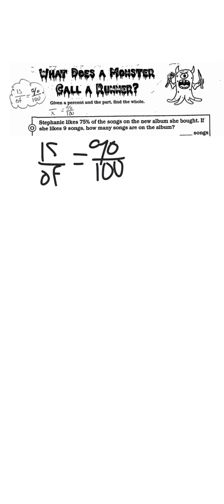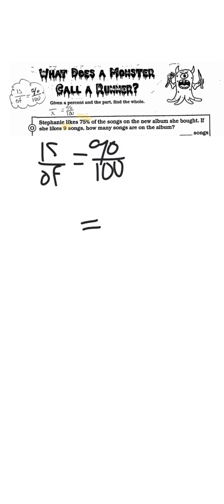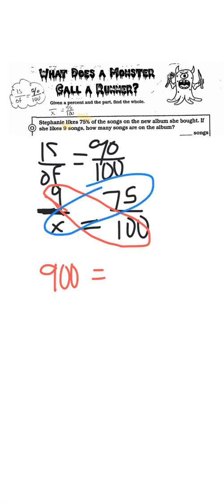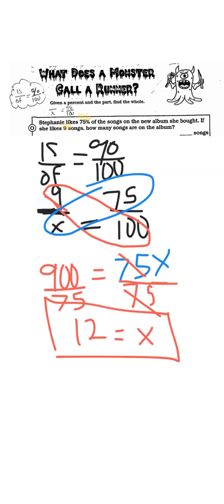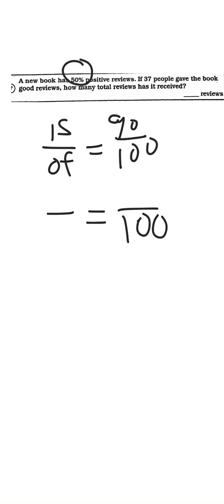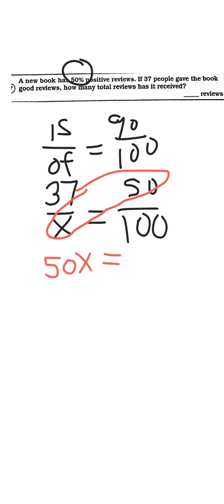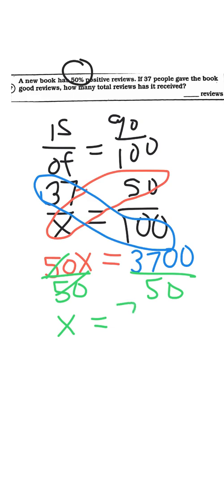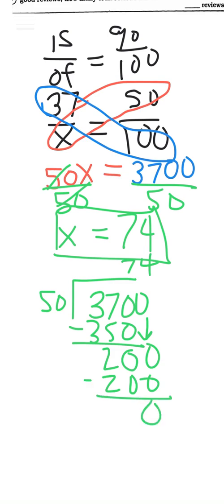WS 12 Homework Help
Is over of equals percent over 100